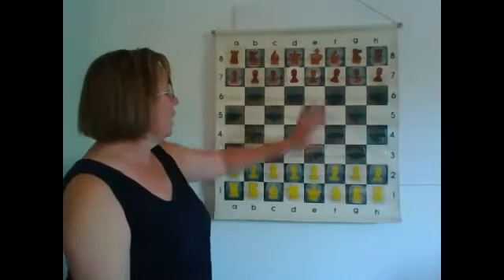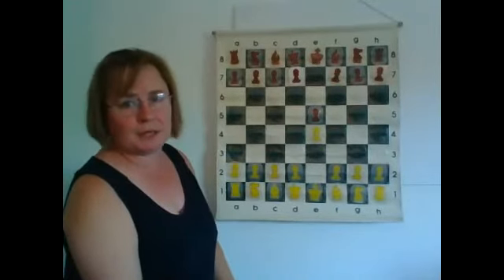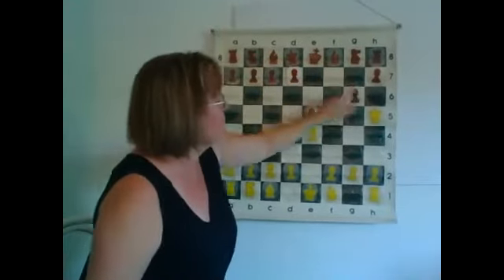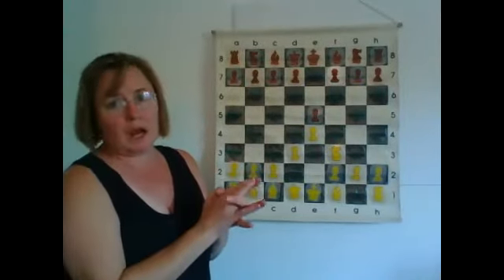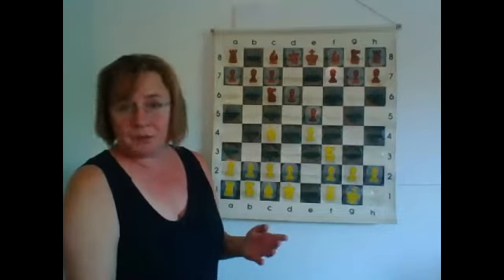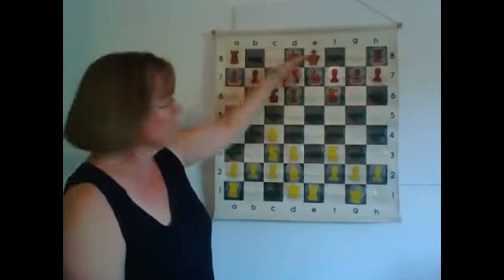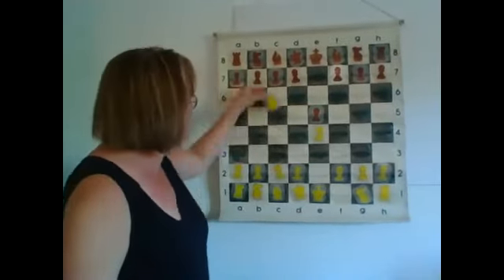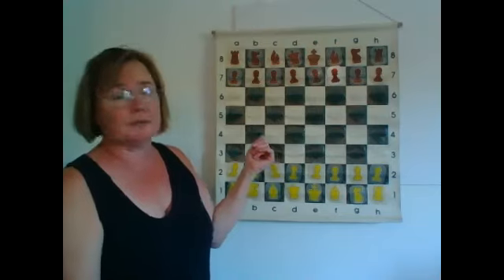CLASS 1 | Intermediate Chess with Anthea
Join Anthea Carson for Class 1 of Intermediate Chess
In this course you will learn basic strategy:  how and why it is important to have control of the center. We will learn about  pawn structure, including isolated and doubled pawns, pawn chains and attacking the base pawn, and how to promote your pawn to a queen.

We will examine king safety, piece mobility, where to place your pieces in the middle game. We will also study some famous games of Morphy, Fischer, Kasparov and the current world champion, Magnus Carlsen, to see how great players think.

And to recap for anything that intermediate players still need to learn from the beginner class, we will review all the basics checkmates, including the rook roller, and how to checkmate with a king and queen